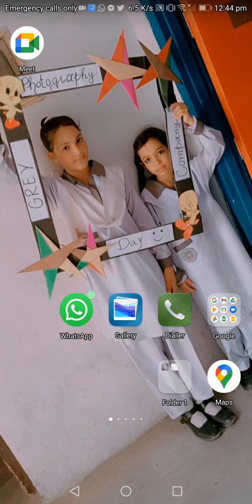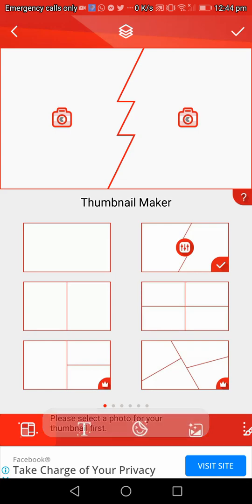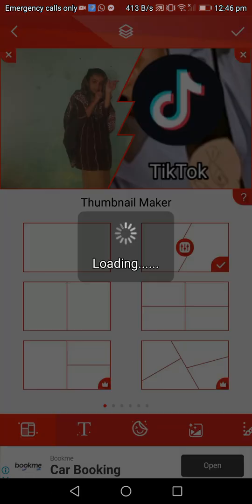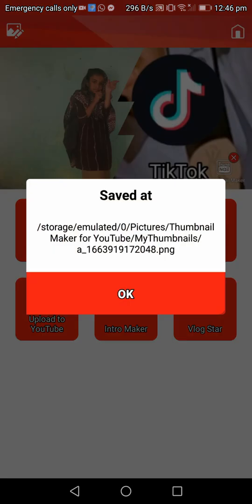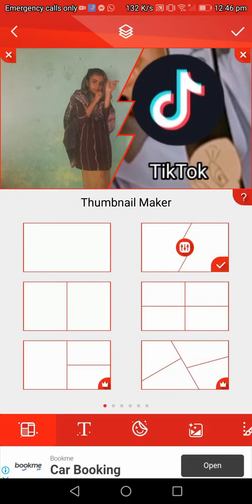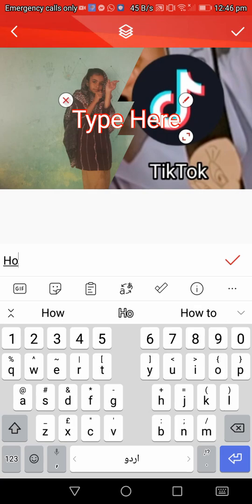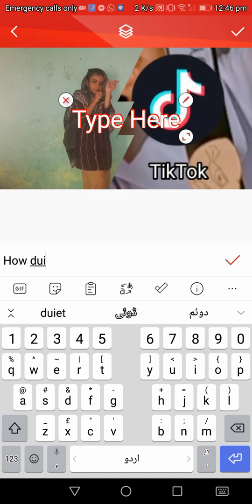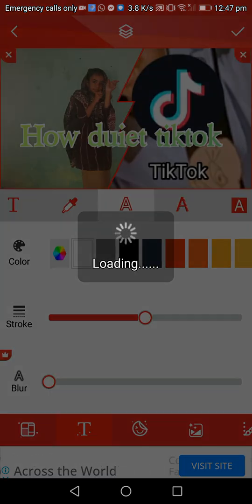How to make professional thumbnails 2022 for youtube videos youtube thumbnails kesy bnaye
This video learn hiw to craet thumbnail of uour videos thumbnail keay bnye youtube videos k leye
Learn kids thumbnail
Thumbnails